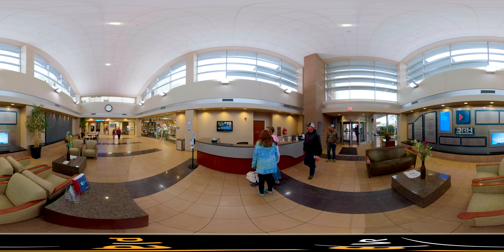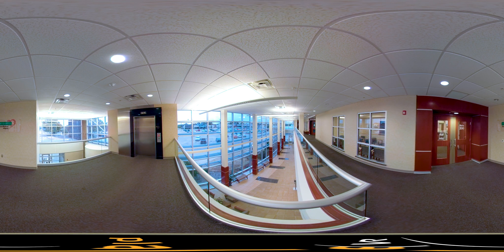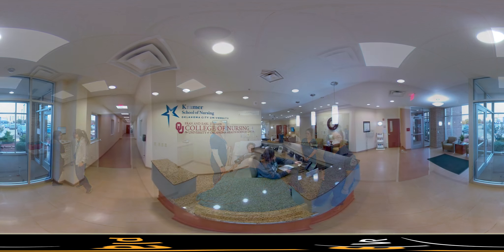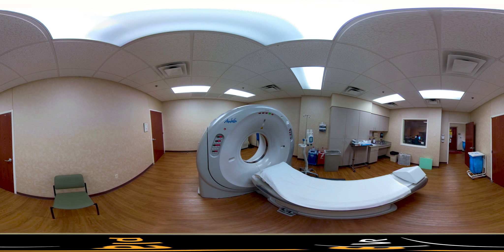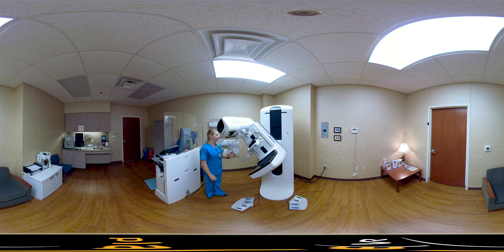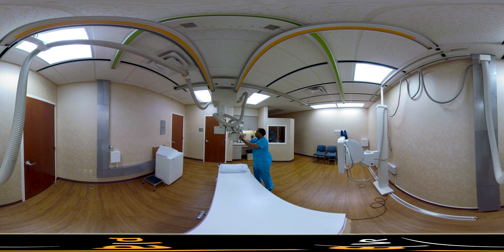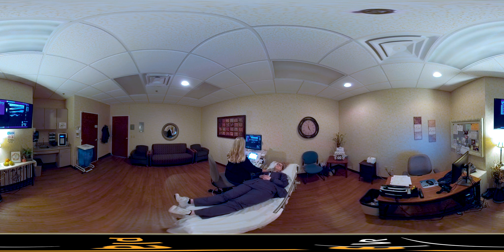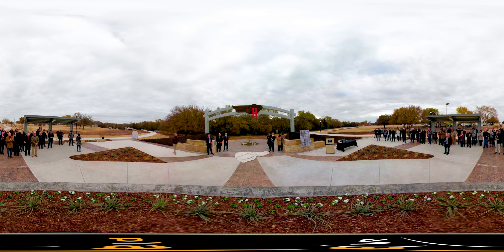Opportunities at Duncan Regional Hospital in Duncan, Oklahoma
The Duncan Area Economic Development Foundation (DAEDF) has just launched a 360-degree video to recruit physicians and specialists to Duncan Regional Hospital. The video, produced by Golden Shovel Agency, can be used along with a virtual meetings app to not only attract talent but turn their interest into action.